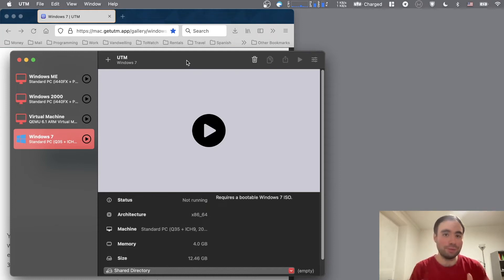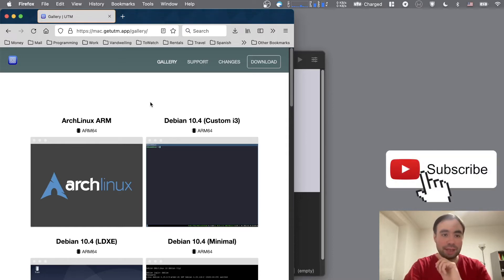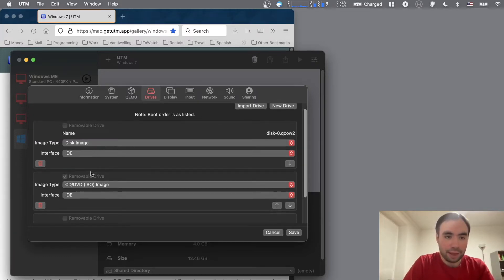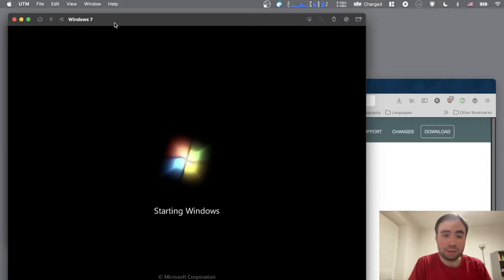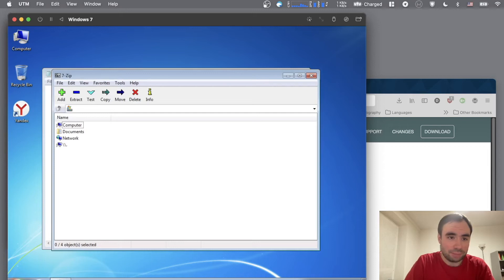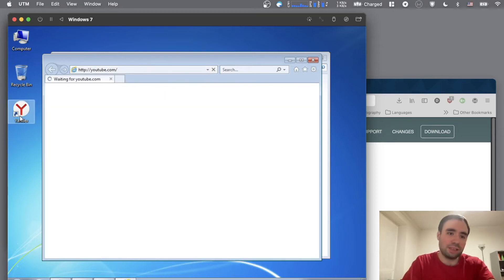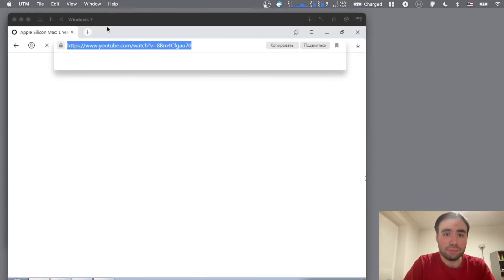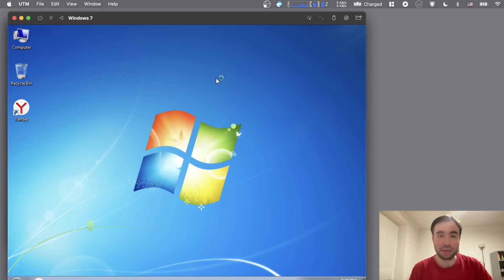How to Run Windows 7 x86 on Apple Silicon Mac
Today we will be running Windows 7 on Apple M1 Mac to understand how it will run there.